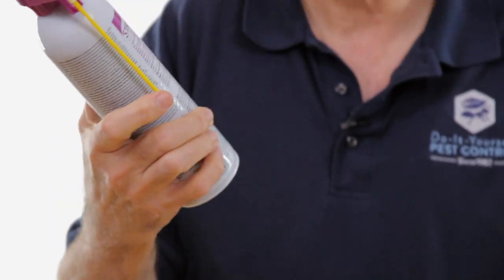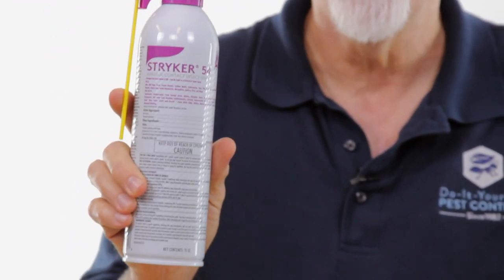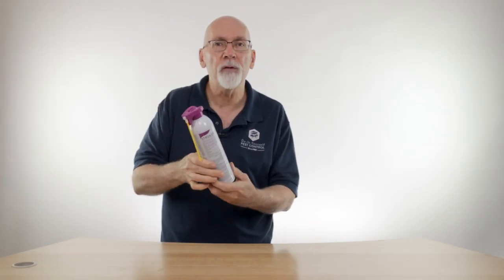Stryker 54 Aerosol Contact Insect Spray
Stryker 5-4 Aerosol will provide a very quick contact kill with its synergized pyrethrin. It may be used as a crack and crevice treatment and is very handy in flushing insects out of their hiding places. It may be sprayed inside or outside.

A great product for yellow jacket elimination. As we always mention on the phone if the bees are not a threat to you they will die off in the winter. All will except honey bees and bumble bees.

Other target pests: Ants, Bed Bugs, Bees, Booklice, Clothes Moths,Cockroaches, Fleas, Fruit Flies, Gnats, Grain Mites, Hornets, House Flies, Indian Meal Moths, Mosquitoes, Spiders, Ticks, Wasps and other listed pests.Stored product pests: for exposed adult and larval stages of Angoumois Grain Moths (crawling), Carpet Beetles, Chocolate Moths, Cigarette Beetles, Confused Flour Beetles, Drugstore Beetles, Grain Mites, Granary Weevils, Grain Mites, Granary Weevils, Indian Meal Moths, Mediterranean Flour Moths (flying), Red Flour Beetles, Rice Weevils and Sawtoothed Grain Beetles: